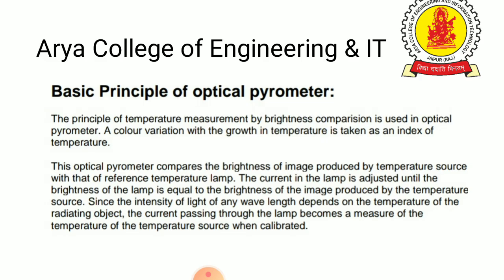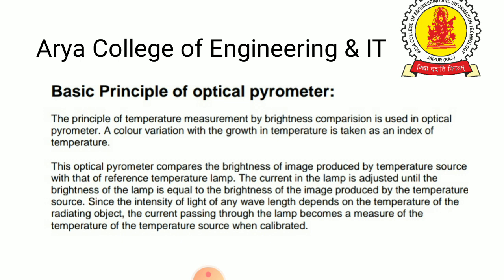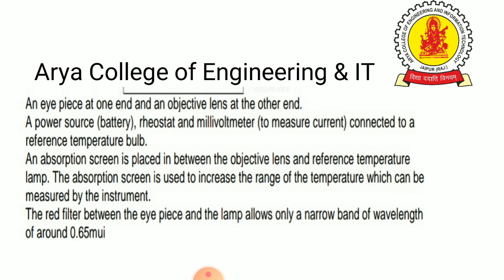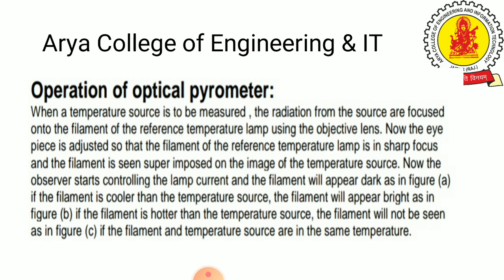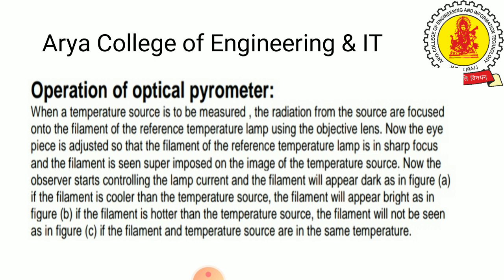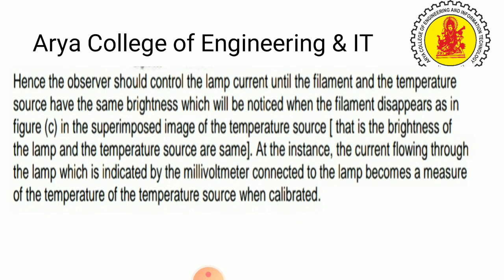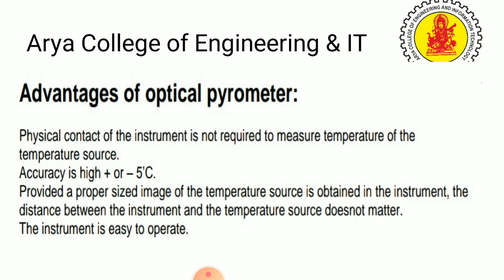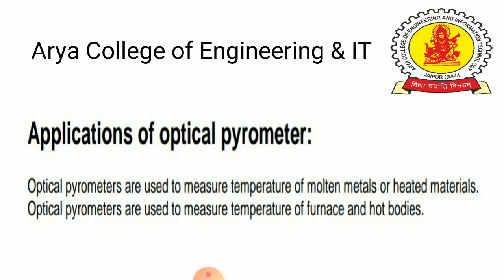M&M - Pooran Yadav - Optical pyrometer (Arya1stOldCampus)